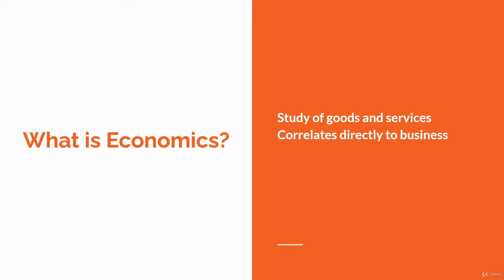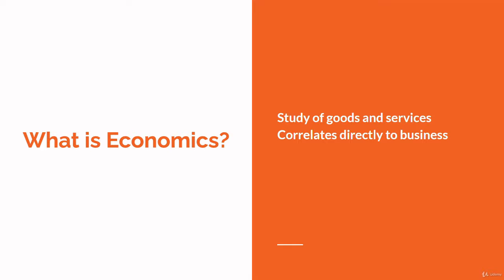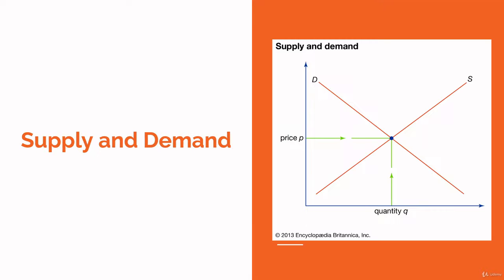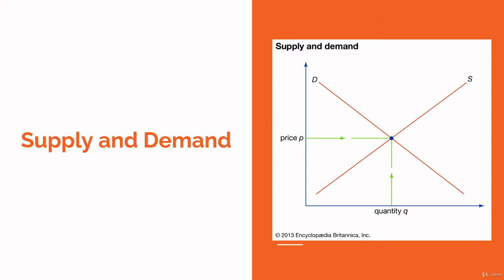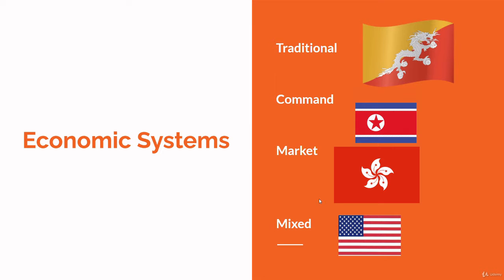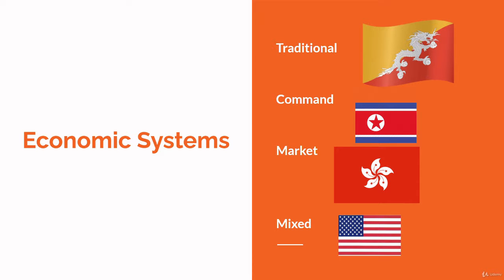Ep 3 - Introduction to Business Concepts - Basics of Economics